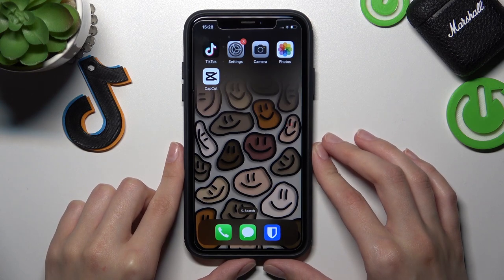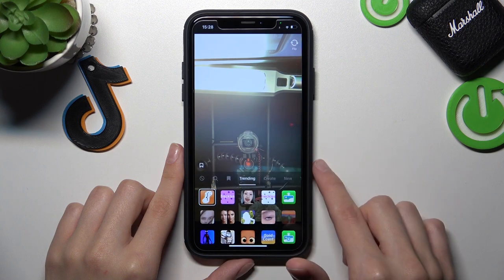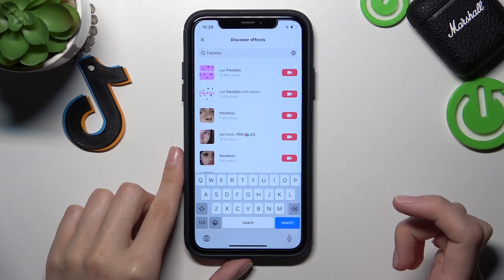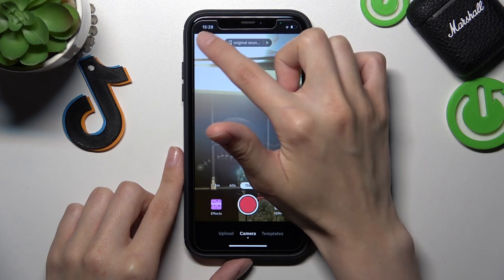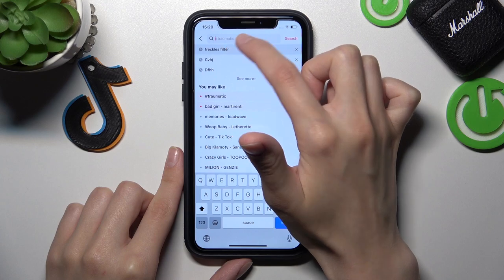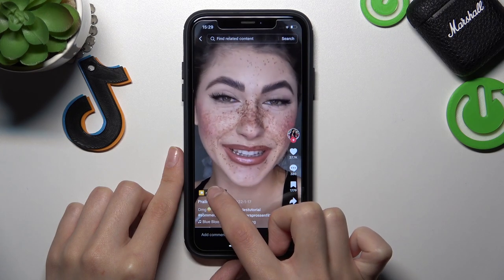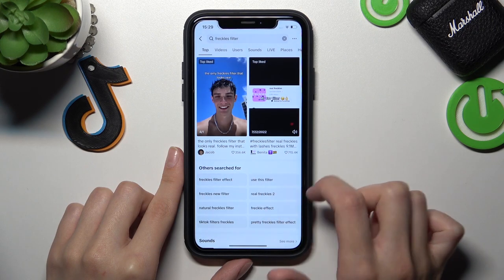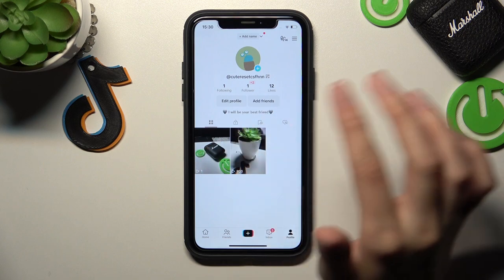How to Turn On And Use Freckles Effect on TikTok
Stay here and discover how to add a freckles filter to your TikTok videos and give yourself a unique appearance. We will demonstrates the step-by-step process of applying the freckles filter to your videos, allowing you to create a trendy look. If you want to go viral on TikTok, you should try this very popular filter!

How to find freckles effect on TikTok? How to apply freckles effect on TikTok video? How to enhance your look with the freckles filter on TikTok? How to make your TikTok videos more playful with the freckles filter?